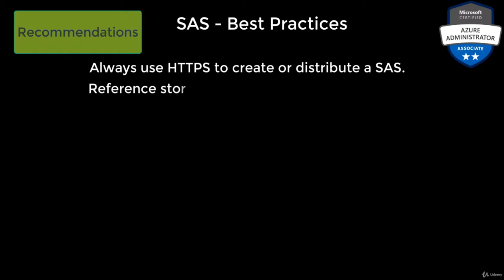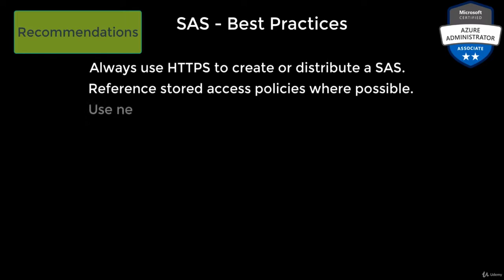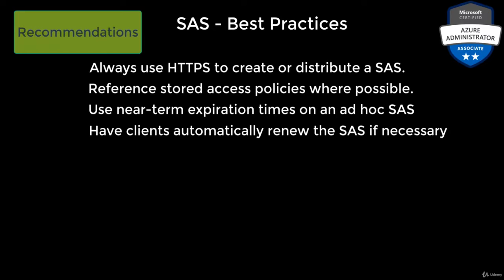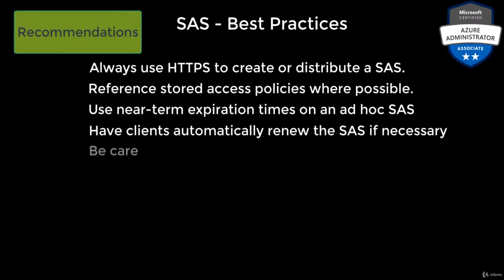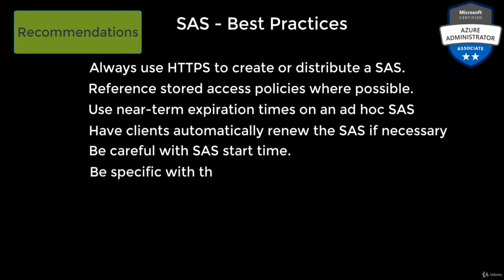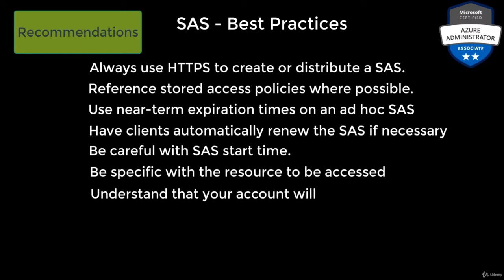8.28 - SAS Best Practices || Microsoft Azure Administrator